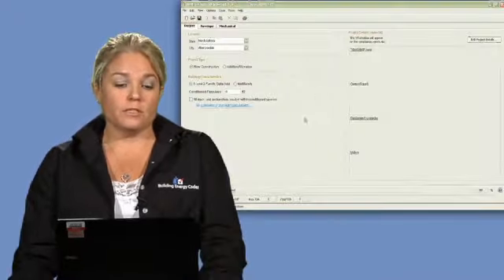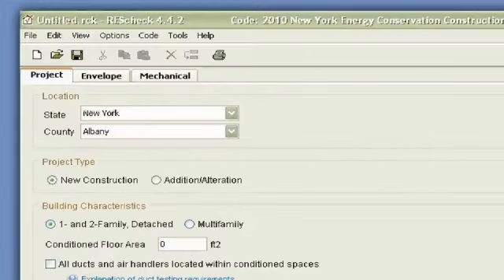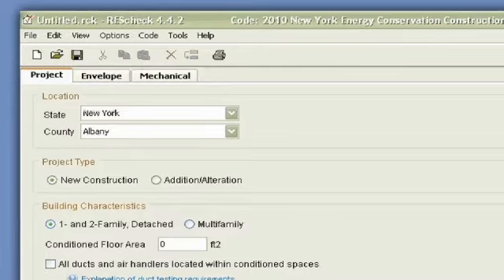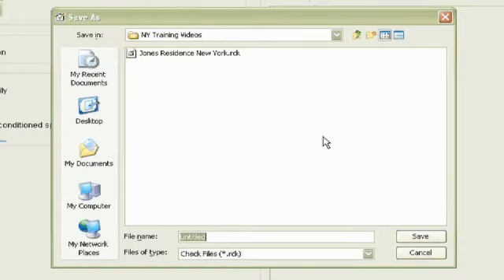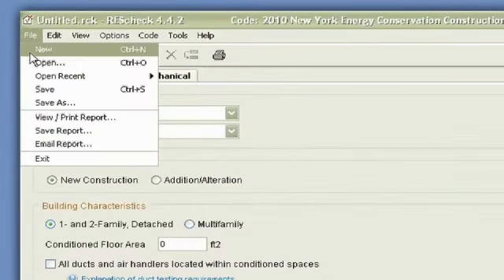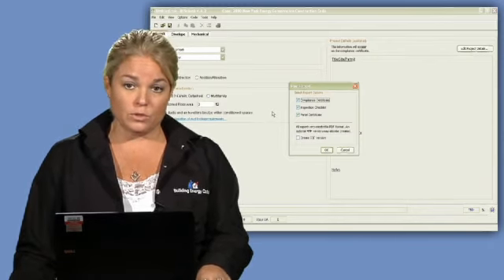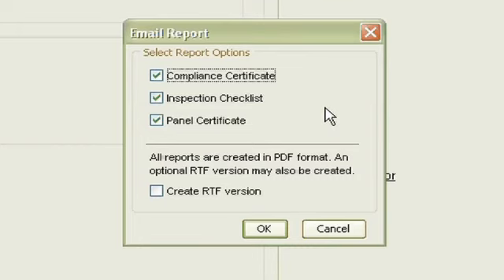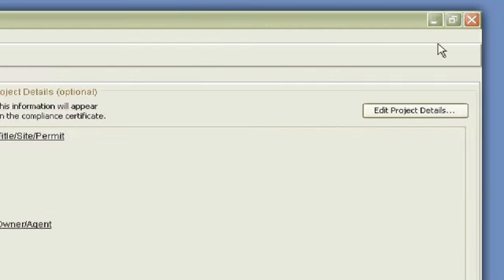ResCheck Lesson 1 Part 1